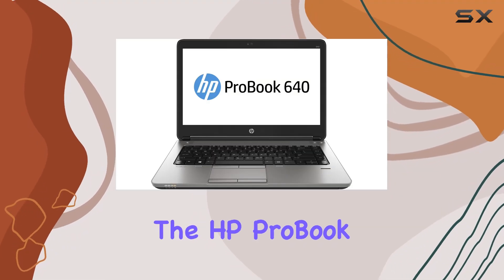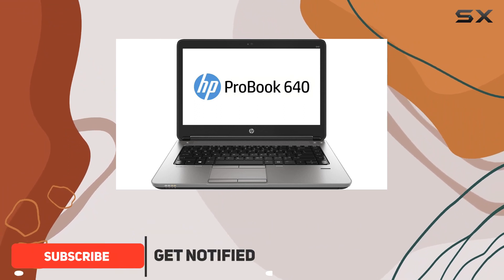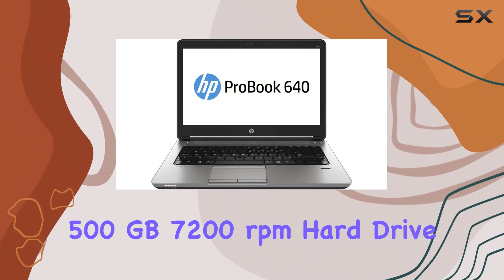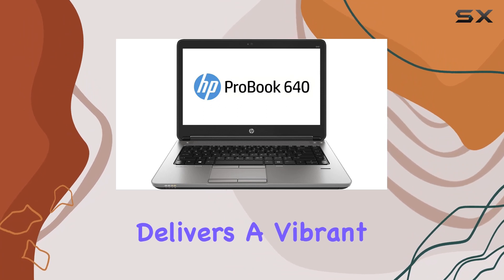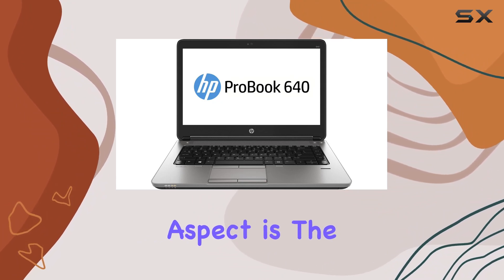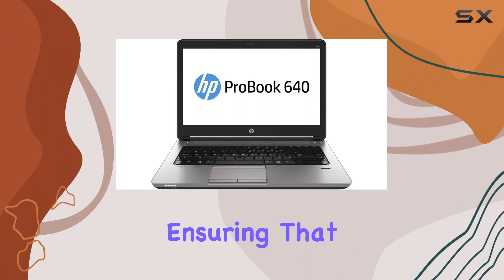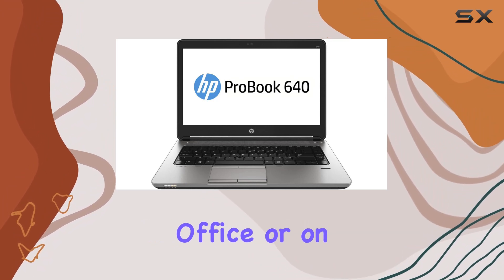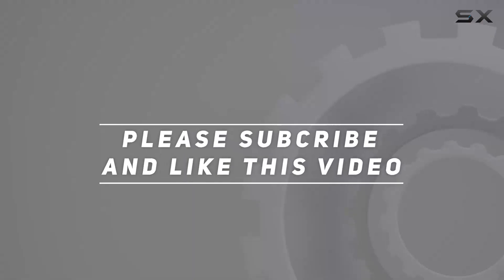reviewHP ProBook 640 G1 Laptop: Unleashing Productivity and Durability.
HP ProBook 640 G1 Laptop: Unleashing Productivity and Durability.

0:00 Intro
0:06 Review

Things that we mentioned in this video:
HP ProBook 640 G1 : B00O4OKZWG